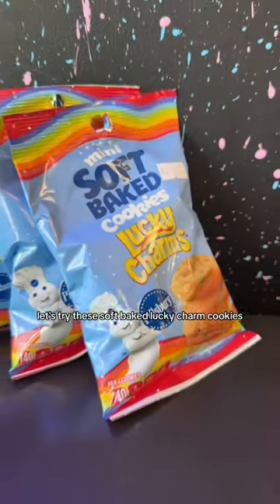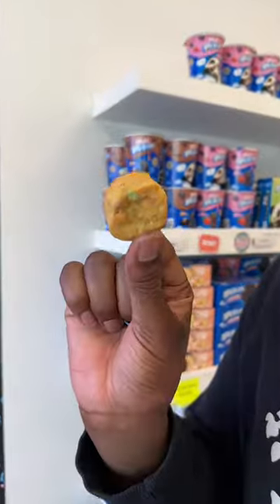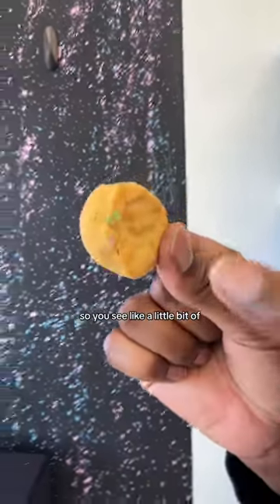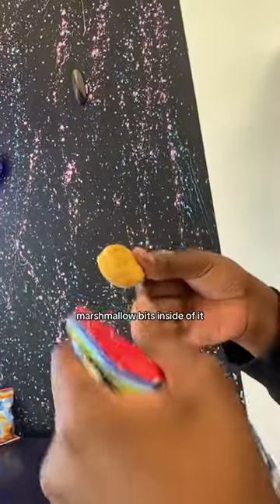CRAZY RARE LUCKY CHARMS COOKIE TASTE TEST!? 😳💥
Candy taste test at our candy store